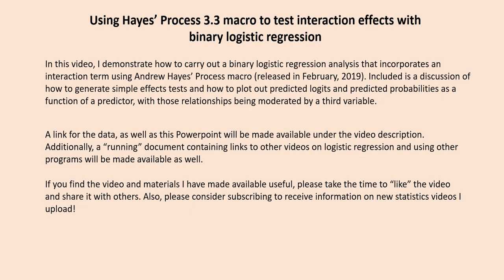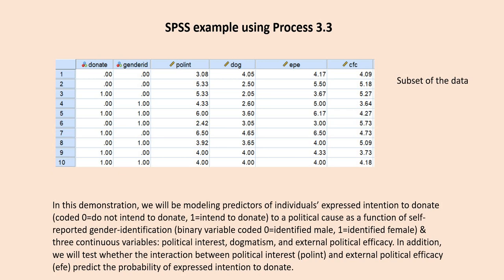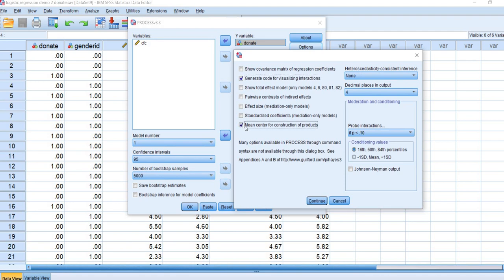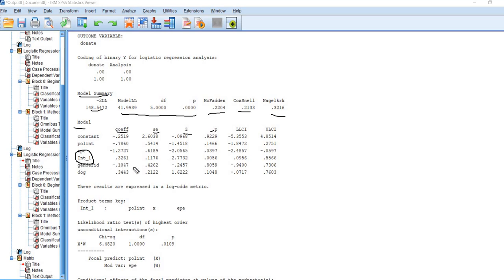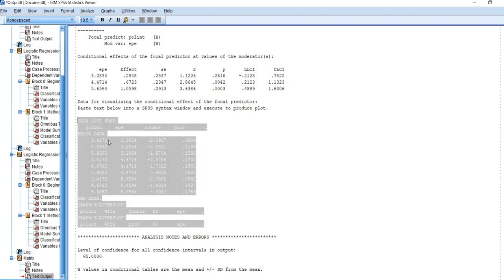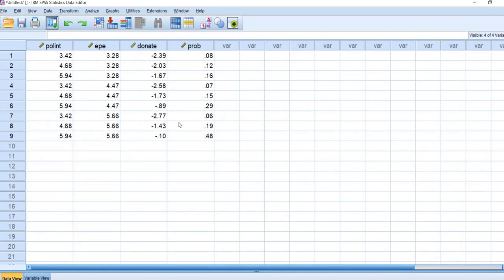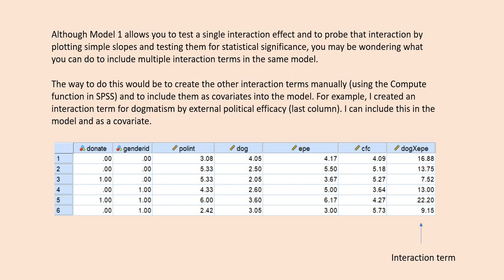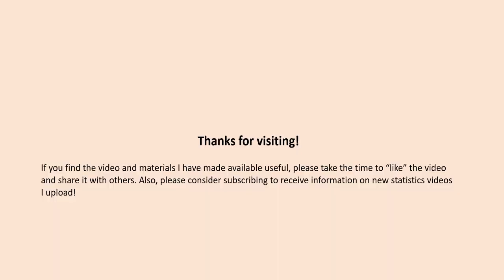Using Hayes Process macro v3 3 with moderated logistic regression in SPSS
In this video, I demonstrate how to carry out moderated logistic regression using Andrew Hayes Process macro version 3.3 (you can download

You can also download a copy of the SPSS output file generated